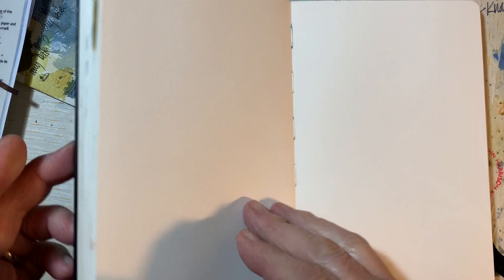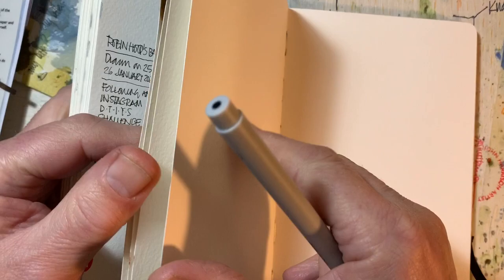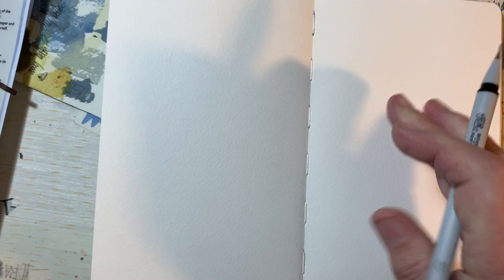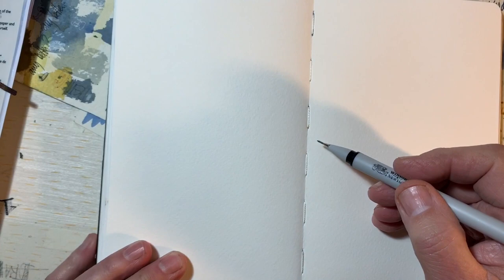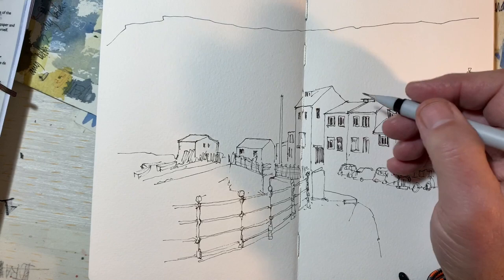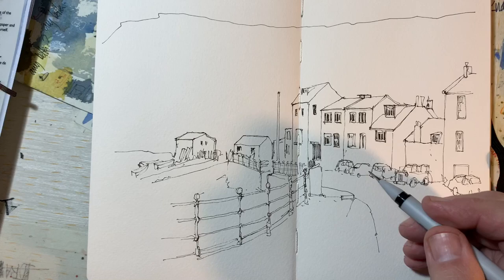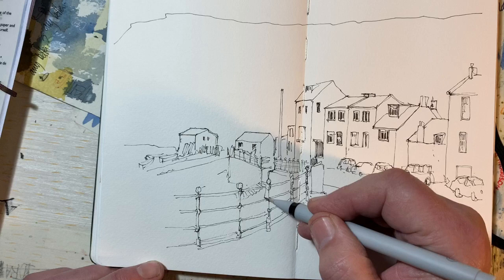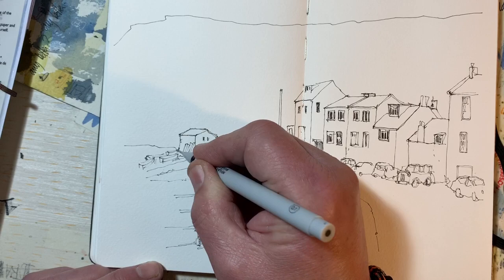Line drawing and watercolour demonstration/tutorial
I’m really chuffed, humbled and very grateful to each and every one of you - thank you all.
To mark this landmark, I’ve added a little introduction from me in which I turn the camera round so you can see the face behind the pen...hope it’s not too traumatic.
The subject of today’s demonstration is the far end of the harbour at Staithes - a place which is very special to me, having been at the annual Festival of Arts there for 5-6 years, until the 2020 event( and the 2021 festival) fell victim to the COVID-19 pandemic. fingers crossed that we’ll be able to meet up again in 2022.
In this tutorial, I’m attempting to explain my process in using selective watercolour to add focus - much of that trickery will come with the next stage- adding watercolour washes.